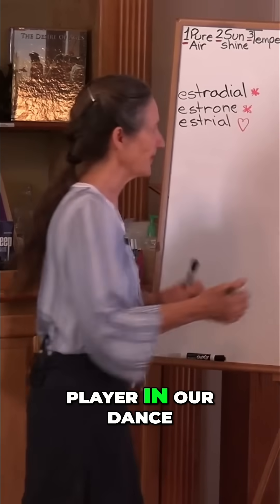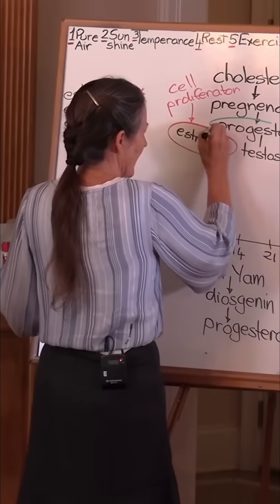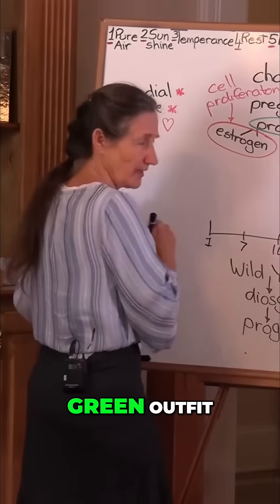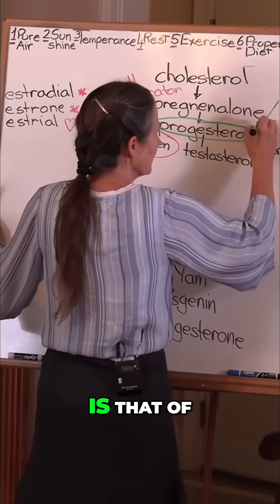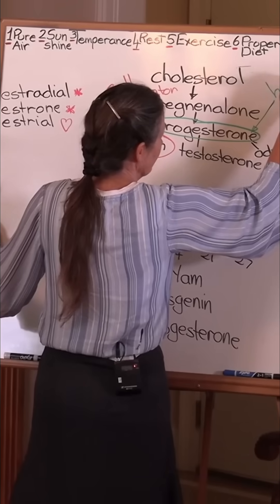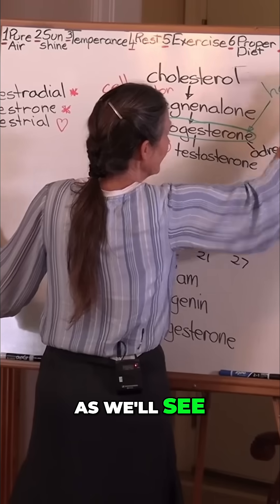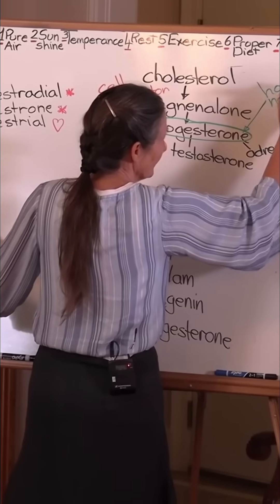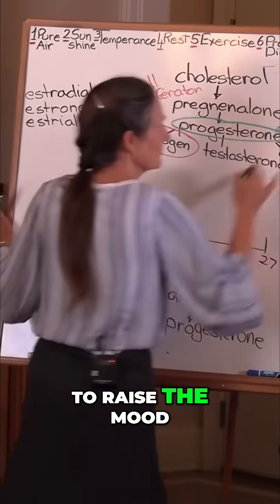Hormone Dance: Estrogen & Progesterone's Secrets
Estrogen, the cell proliferator, and progesterone, the happy hormone, take center stage in the monthly hormonal dance. Understanding their roles can unlock mood and health benefits.